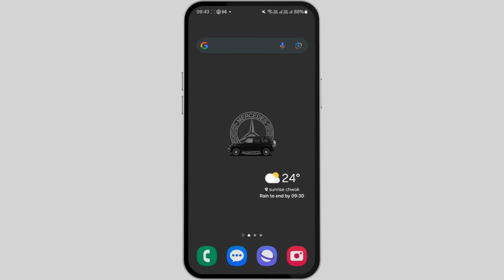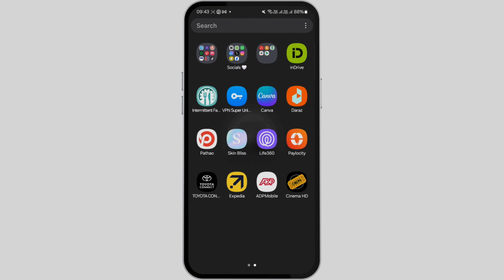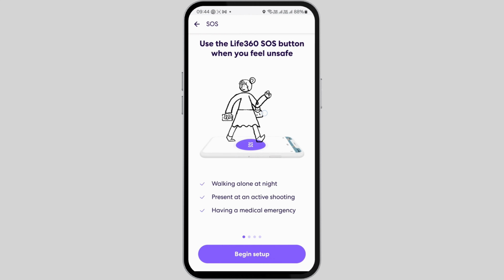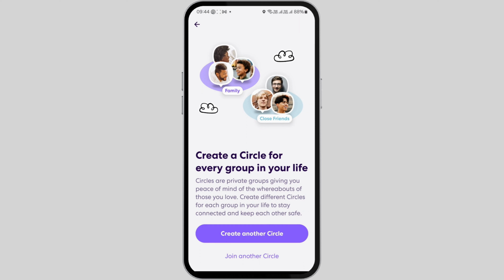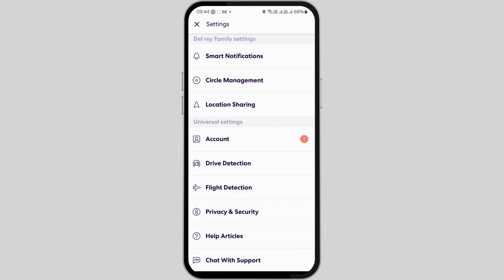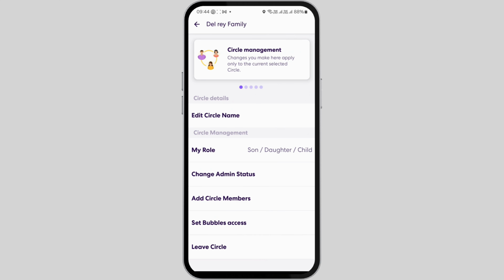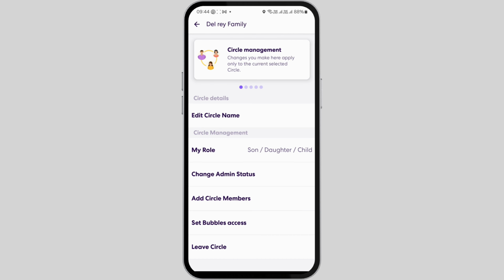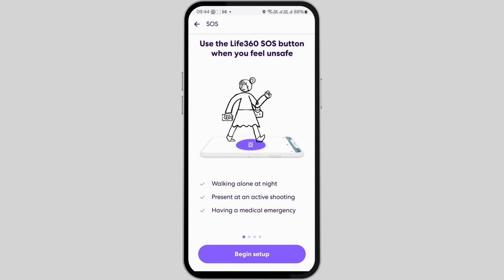How to Remove Someone on Life360 Circle | Block someone on Life 360 Circle (2024)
Looking to remove or block someone on your Life360 Circle in 2024? This guide provides step-by-step instructions on how to remove a member or block someone from your Life360 Circle. Follow this straightforward process to manage your Circle effectively.

In this tutorial:
0:00 - Introduction
0:15 - How to Remove Someone on Life360 Circle | Block Someone on Life360 Circle (2024)

Learn how to effortlessly remove or block someone on Life360 Circle in 2024 with this straightforward guide. This video covers the entire process, ensuring you can manage your Circle members without any issues.

Remove or block someone on Life360 Circle with ease by following this guide in 2024!